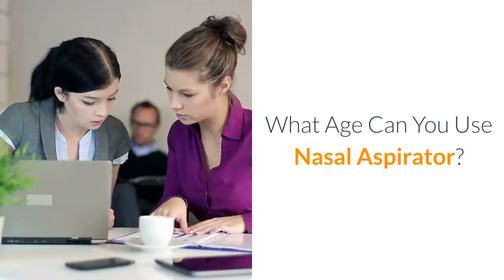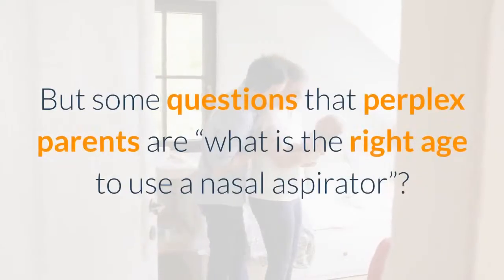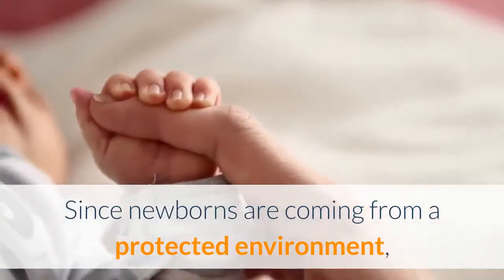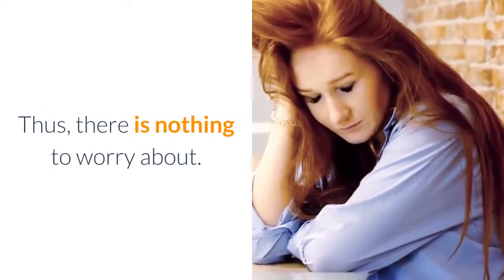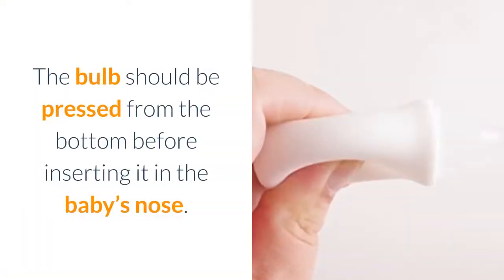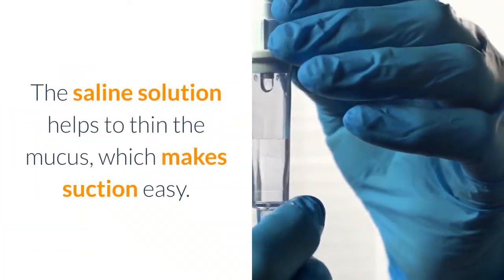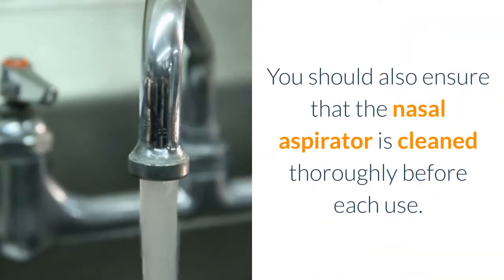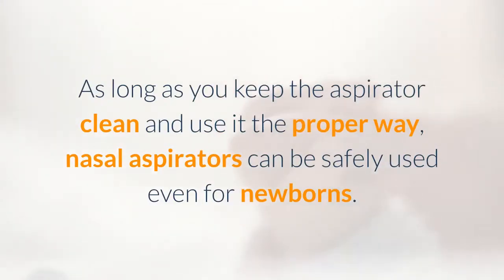What Age Can You Use Nasal Aspirator?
A blocked nose in babies is a matter of concern for most parents. The only thought in their mind is how to provide relief to the baby from an uncomfortable feeling.

Nasal aspirators suck out mucus and provide the much-needed relief to the babies. But some questions that perplex parents are “what is the right age to use a nasal aspirator”? Can it be used on newborns?

Since newborns are coming from a protected environment, the chances of developing a blocked nose from the external environment are minimal. Sometimes, a small amount of fluid from the womb may be left inside their nose. This fluid goes away on its own a few days after the birth. Thus, there is nothing to worry about.

But sometimes, the tissues inside the nose might swell up, causing difficulty breathing. In such a situation, you can use a nasal aspirator. Thus, nasal aspirators can safely be used even for a newborn. But make sure that the aspirator is used correctly. The bulb should be pressed from the bottom before inserting it in the baby’s nose. If it is pressed from the side, then the proper suction does not take place.

It is always advisable to use a saline solution before using the nasal aspirator. The saline solution helps to thin the mucus, which makes suction easy. Similarly, try to restrict the suction to three times a day. This is enough to suck out all mucus from the baby’s nose. Excessive suction can make the baby’s nose dry and sore.

You should also ensure that the nasal aspirator is cleaned thoroughly before each use. Bulb type aspirators may not air dry properly because of their structure. If you feel that the aspirator has become moldy, it is better to discard the same and go for a new one.

Thus, there is no age to start using a nasal aspirator. As long as you keep the aspirator clean and use it the proper way, nasal aspirators can be safely used even for newborns.